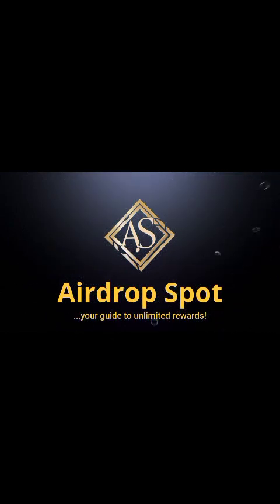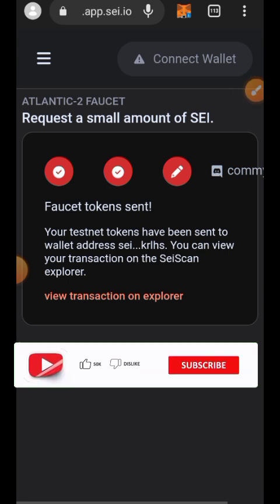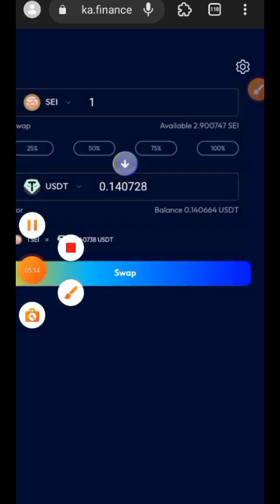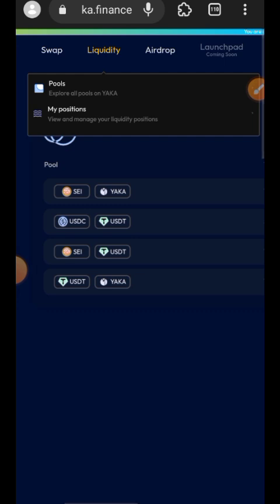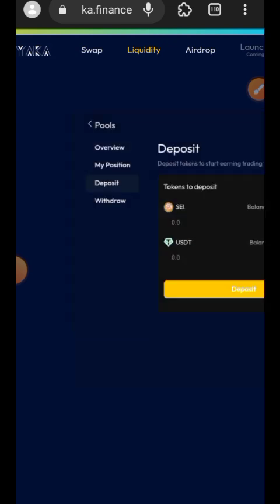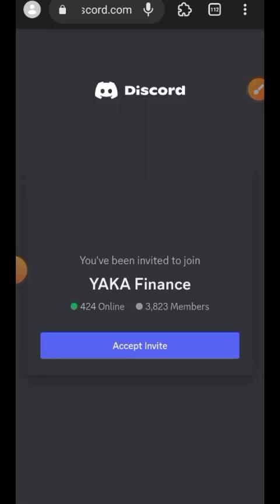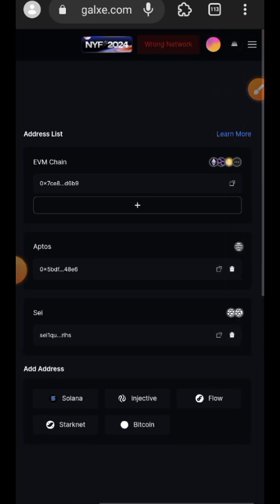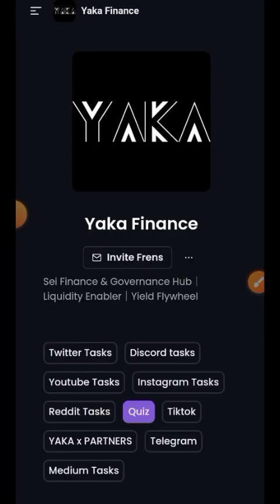YAKA Finance Incentivised Testnet - Sei Ecosystem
Welcome to Yaka Finance Testnet tutorial.
Yaka Finance is a Launchpad + Ve(3,3) DEX on Sei Blockchain.
54% of the tokens are allocated for the community and another 6% are allocated for airdrop and pre-mining, the project launches testnet and allocates 2M $YAKA for testnet participants.

Follow all the steps in the video and secure your slot in this incentivised testnet.